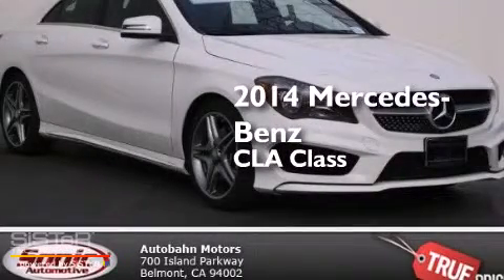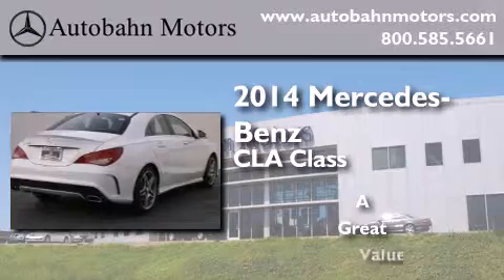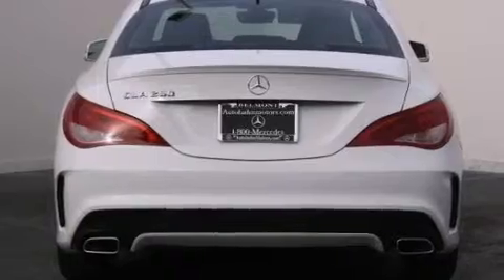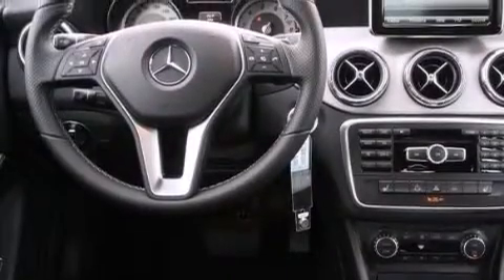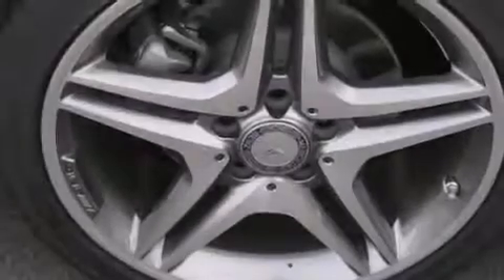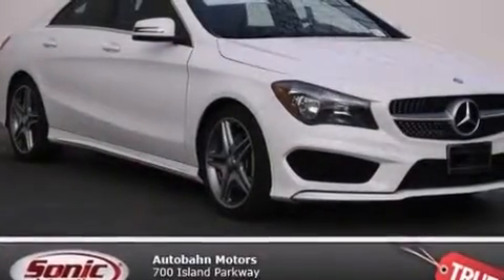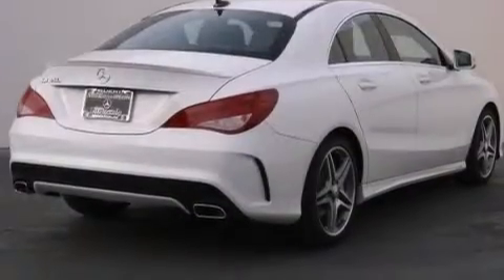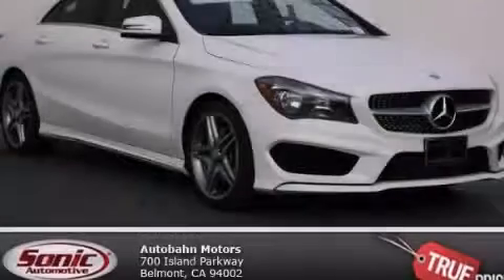2014 Mercedes-Benz CLA250 Belmont CA 94002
We've been honored to serve the Belmont CA area , we promise that your experience at our dealership will exceed your expectations ! Year : 2014 Make : Mercedes-Benz Model : CLA250 Engine : 2.0L I-4 cyl Trans . : 7 speed automatic with auto-shift Exterior : Cirrus White Miles : 14 Interior : Black Autobahn Motors 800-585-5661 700 Island Parkway Belmont , CA 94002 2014 Mercedes-Benz CLA250 Belmont CA